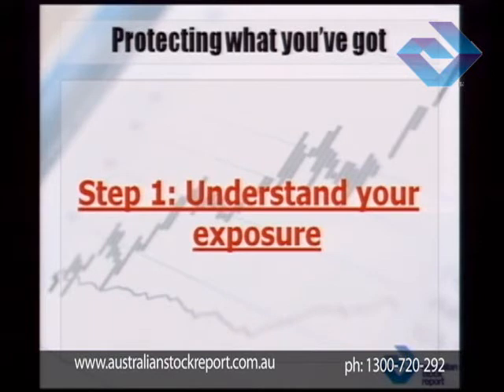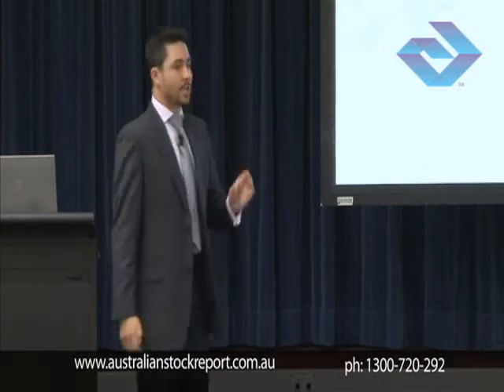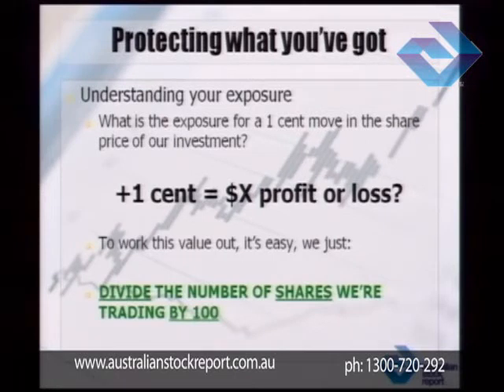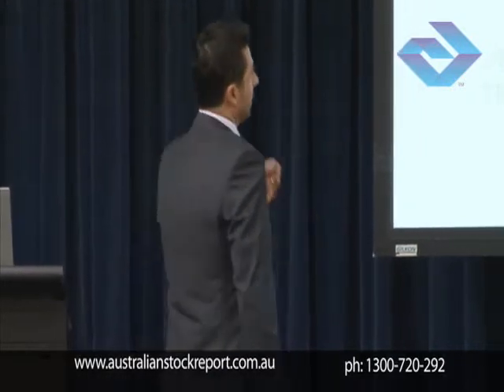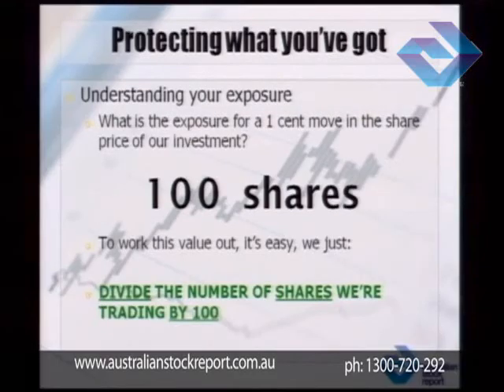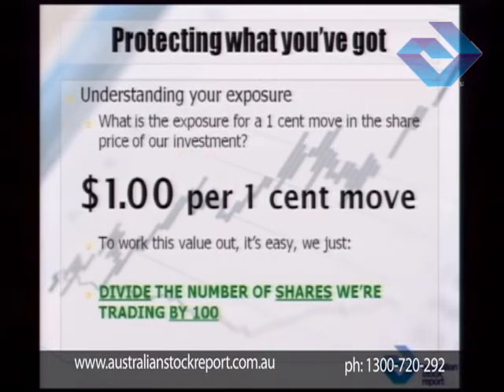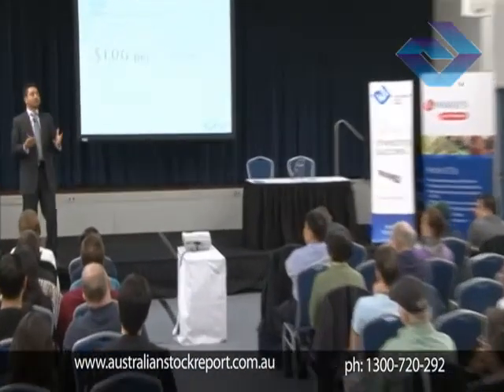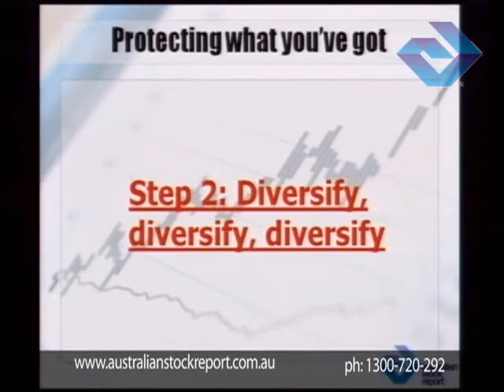Introduction to Trading CFDs: Part 4/12 Understanding Risk & Exposure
Part 4 of 12 Introduction to Trading CFDs Seminar. Hosted by Carl Capolingua, head of education at Australian Stock Report.